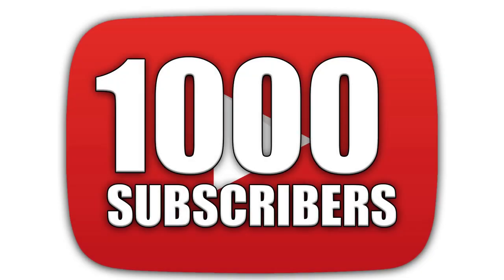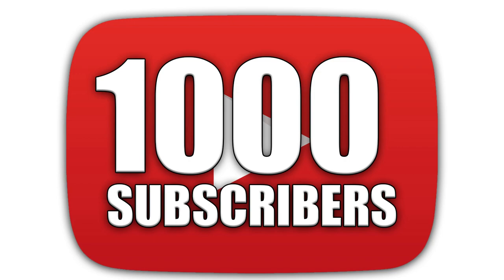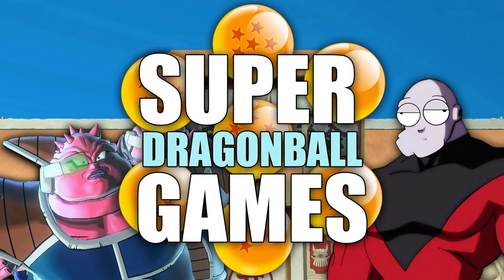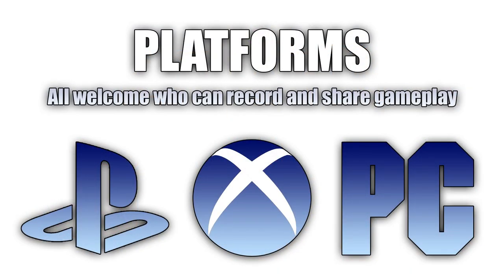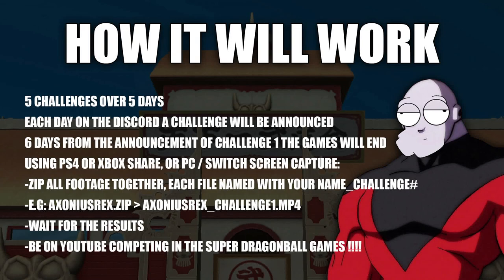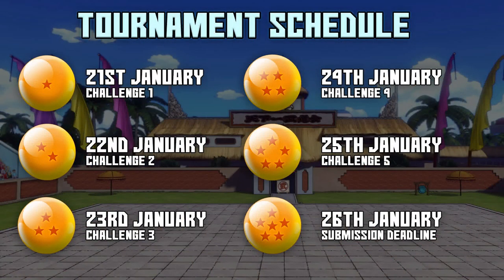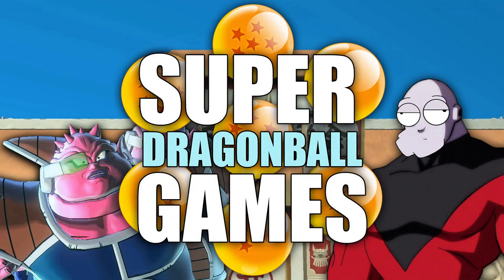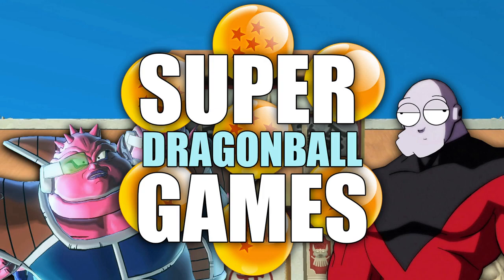JOIN THE 1000 SUBSCRIBER TOURNAMENT !!!!!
With less than 10 subs to go, it's time to announce this!

All platforms welcome: PS4, Xbox, PC and Switch. If you're able to record and upload your footage to me you can enter.

I hope to see many people join, and to have a hell of a fun time!

Massive thank you to Free Motion Backs, this channel has helped me add major quality to my videos: